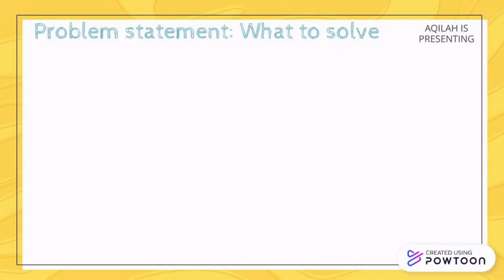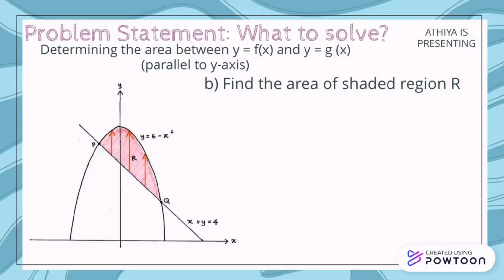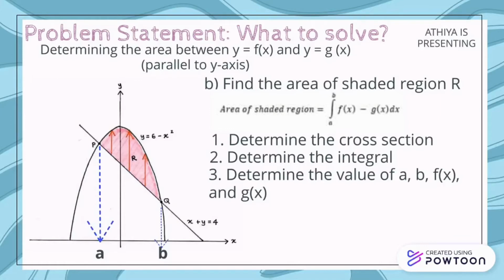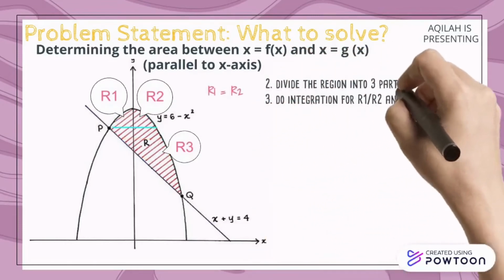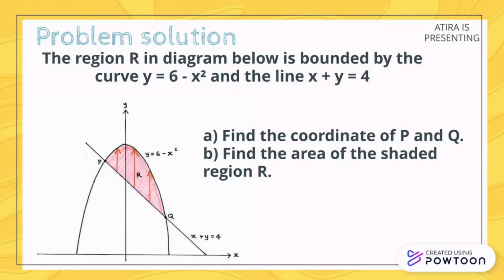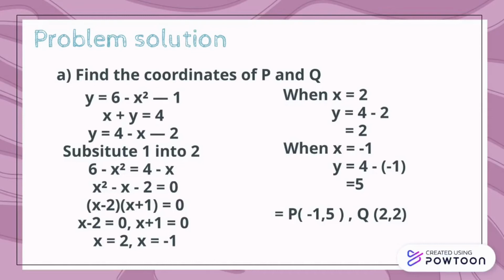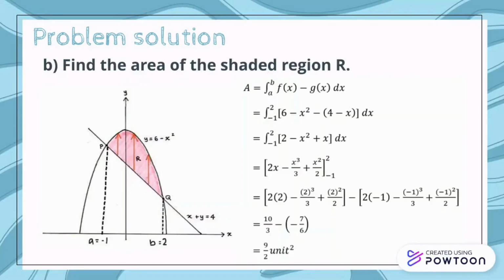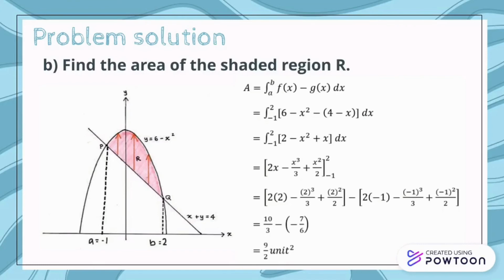CALCULUS I (MAT183): VIDEO PRESENTATION | APPLICATION OF INTEGRATION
Course code: MAT183 - CALCULUS I
Lecturer: Nurul Hidayah Ab Raji
Assessment 3: Video presentation
Topic: Application of Integration - Area between two curves